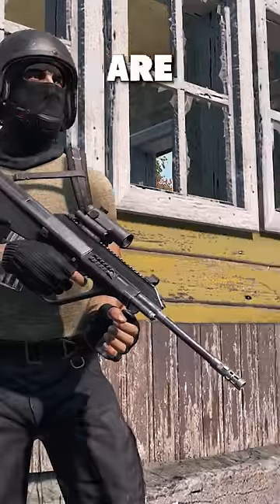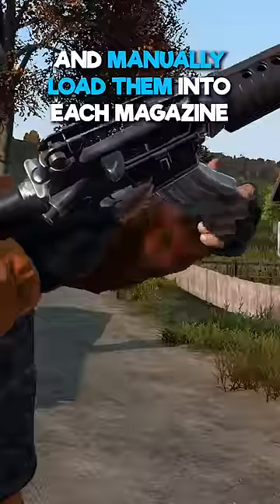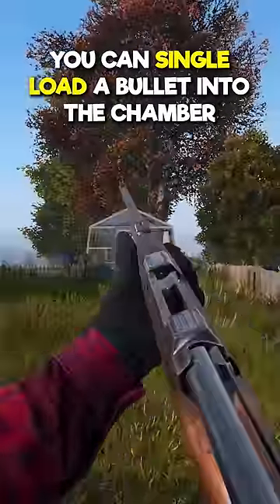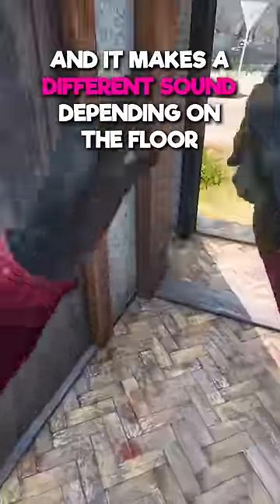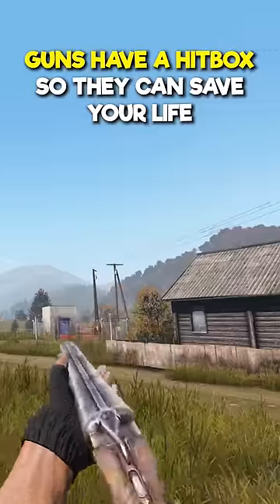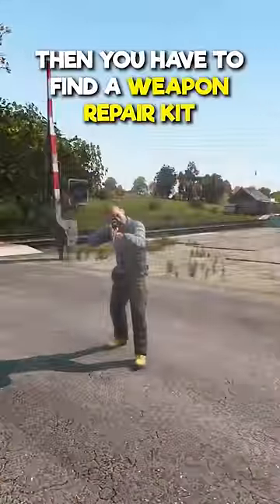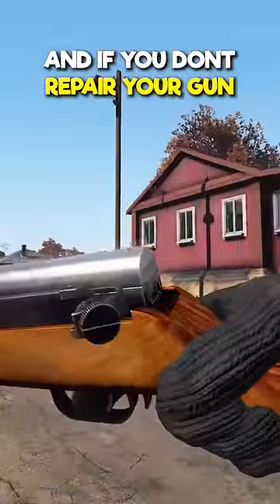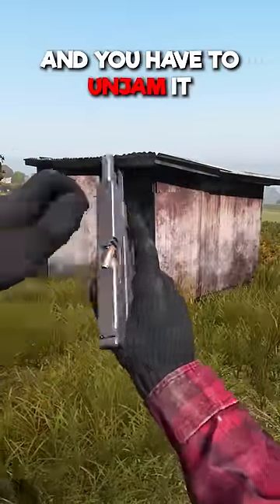Is This Too Detailed?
Does this game have the best gun mechanics of any video game? Guns in this games are incredibly detailed!

We play DayZ which is one of the best survival games of 2023. If you enjoy Rust , Tarkov , Deadside or other new survival games you will enjoy this one! DayZ is an open world multiplayer pvp survival crafting zombie game with high risk, high reward player interactions. You can live off the land and hunt for food or pvp geared players and take their loot. We make DayZ videos, DayZ Streams, DayZ shorts. We do lots of DayZ tips and tricks shorts so if you're new to the game we will have a guide for you. We will help you get from a noob on day 1 to a pro player on day 100 using our noob guides and advanced tips. We also do base raid and trap base videos which you may enjoy if you like the building and crafting aspects of survival games.